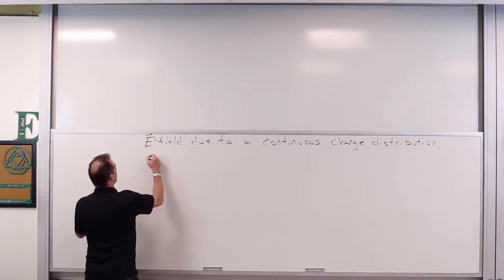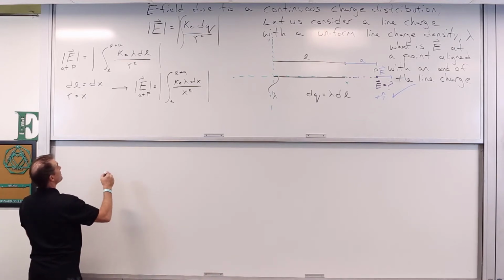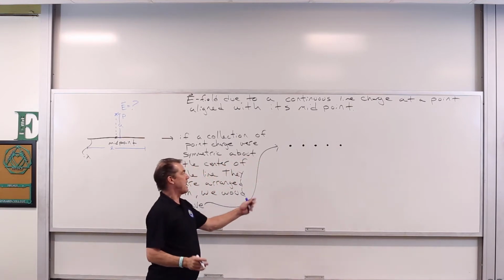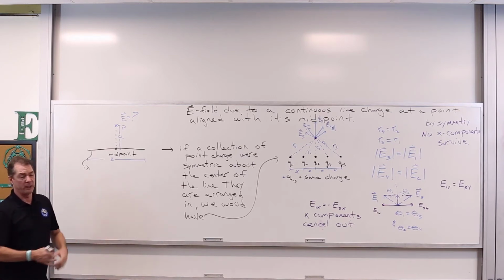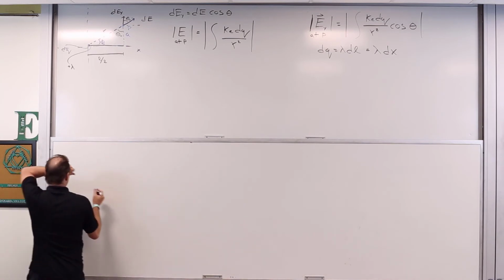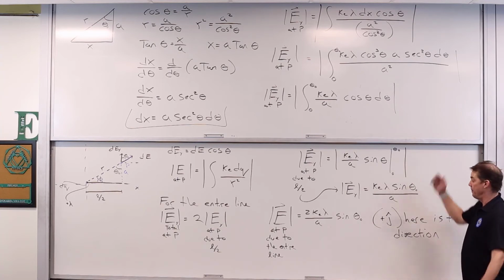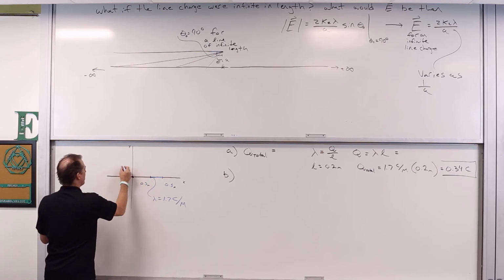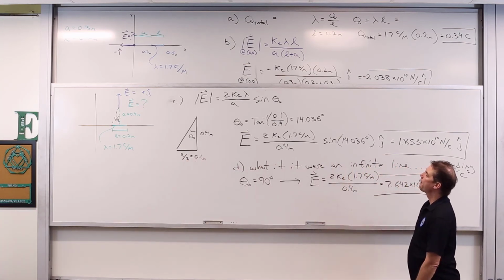Electric Field Due to a Continuous Line Charge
Lecture material on determining the electric field due to a continuous line charge with a uniform line charge density a particular points in its vicinity. A  solved problem is also done though the majority of the video is derivation.